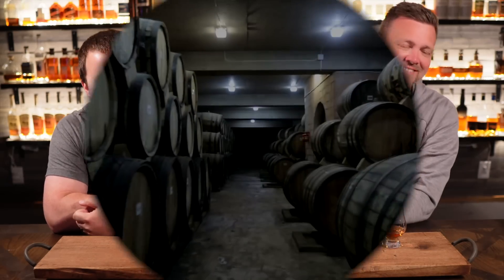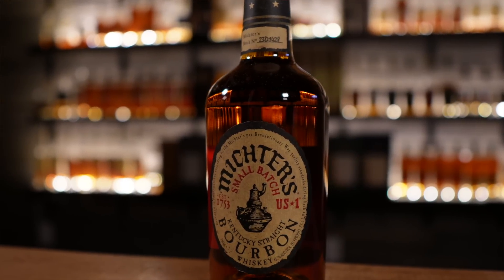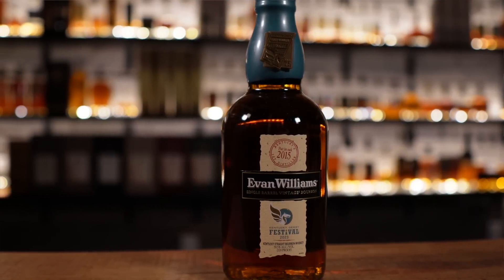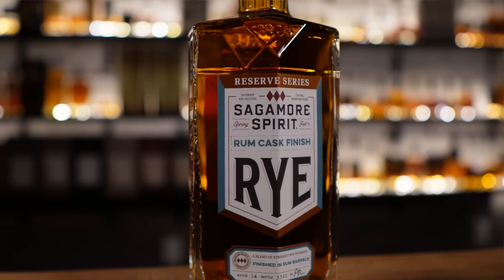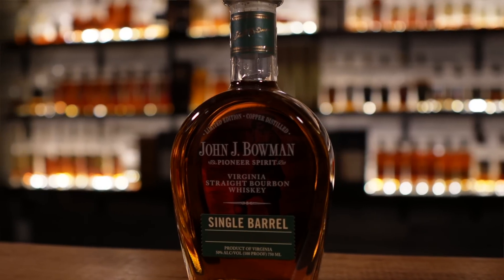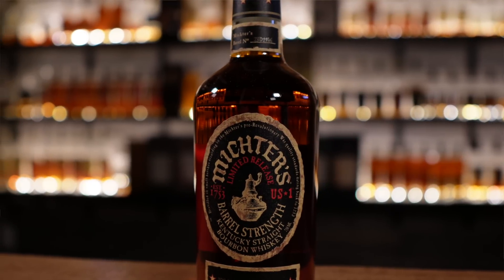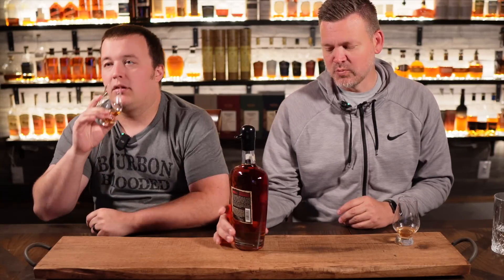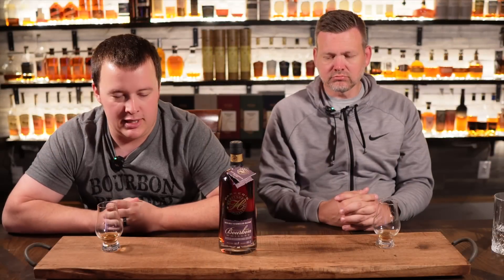Whiskey Haul For May And It Didn't Disappoint